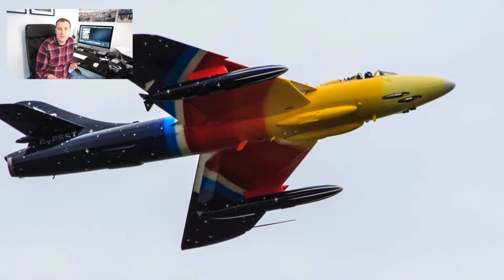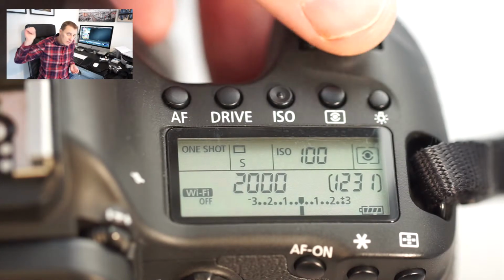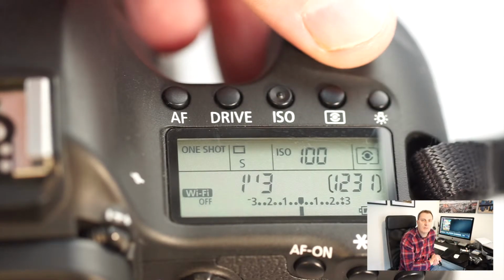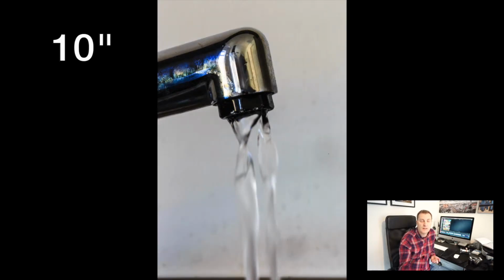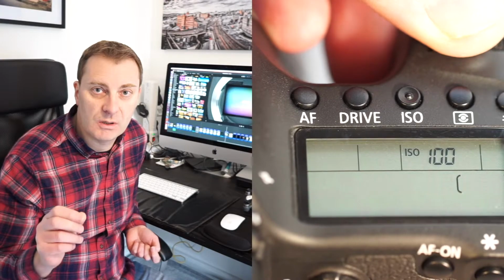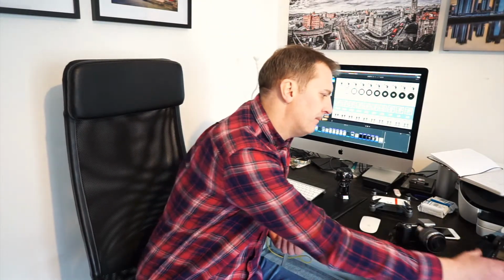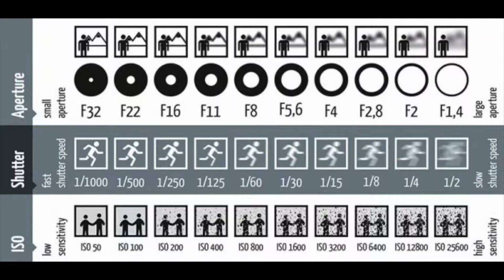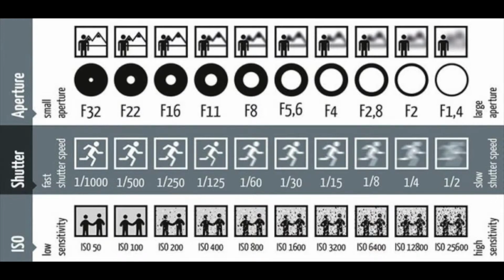Photography Basics Chapter 1 - Understanding Exposure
First video in a series on the basics of photography. A straightforward tutorial showing you how to take control of your camera and take better photographs. This chapter focuses on exposure and how to control Shutter Speed, Aperture and ISO.

Running Time: Approx 12 mins
1080p